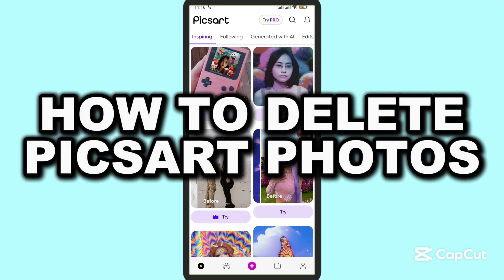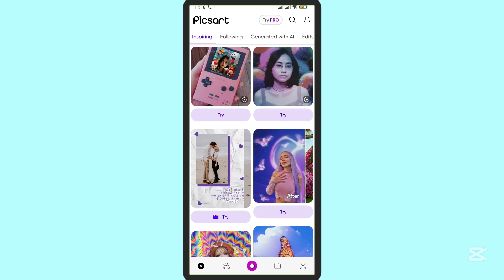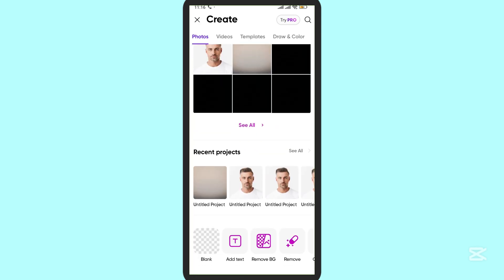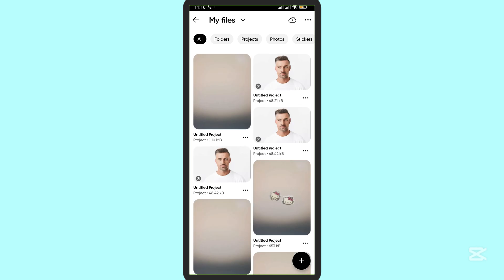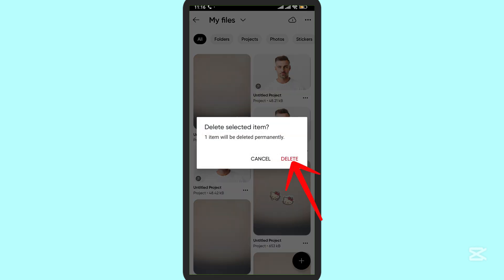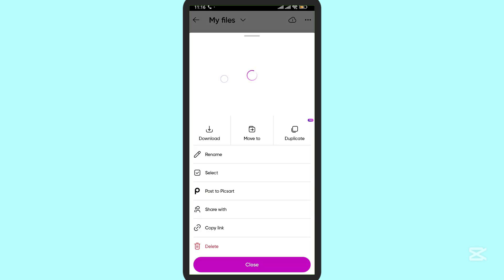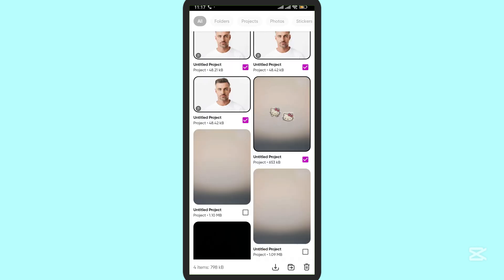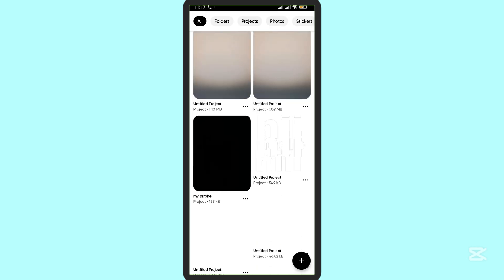How to Delete Picsart Photos 2025?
Need to delete photos in PicsArt but not sure how? In this quick and easy tutorial, we’ll show you how to remove photos from PicsArt, whether they are saved projects, drafts, or uploaded images. Learn how to clear unwanted pictures, manage your gallery, and free up storage space in just a few steps. Whether you're trying to delete images from PicsArt cloud storage, your profile, or your device, this guide has you covered. Watch till the end for useful tips on managing PicsArt photos efficiently!